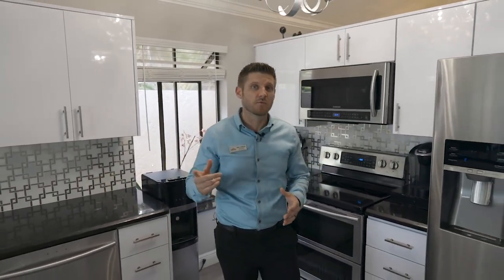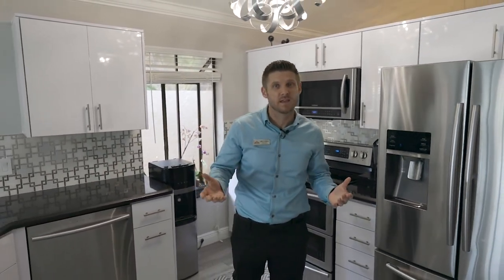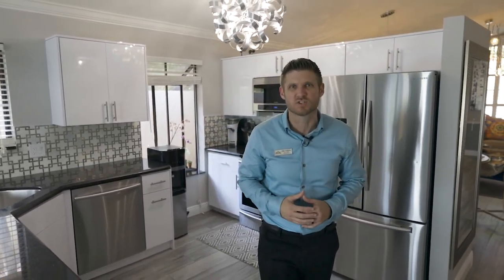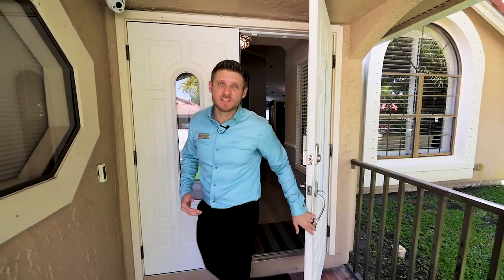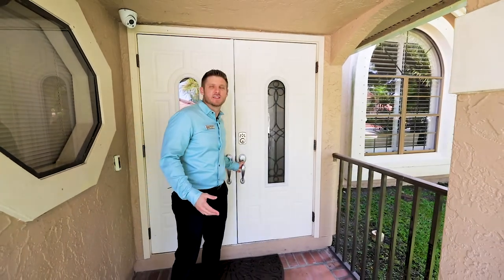Home Walkthrough - 670 NW 40th Terr Deerfield Beach, FL 33442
Home Walkthrough -

When you are looking for new construction but don't want to pay new construction prices you come here. Just about everything has been recently modernized and updated including the main important home essentials in the roof and A/C.

The saltwater pool was designed as a mini oasis with fountains, a sun deck, and an in pool table complete with two umbrellas all while overlooking the long lake views.

The kitchen and appliances were completely updated to perfectly match the modern design of the lighting fixtures, crown molding, and light gray paint.

If you love modernized bathrooms with beautiful vanities and glass door showers then you will melt when you take a look at these baths!